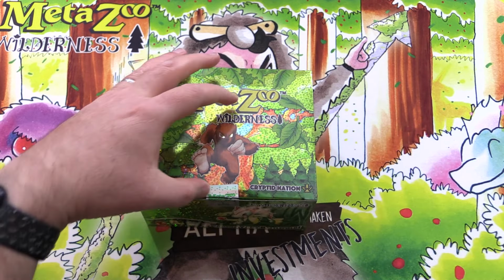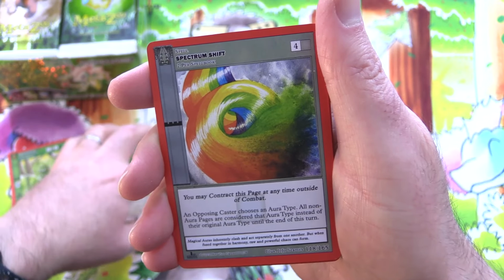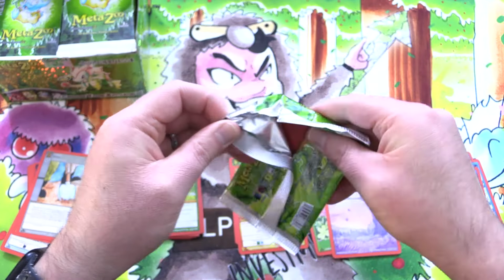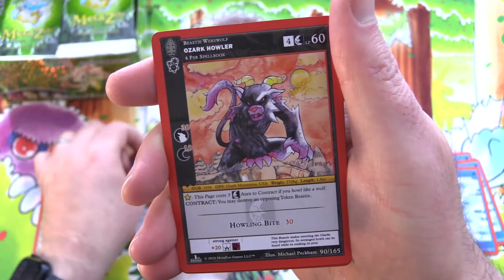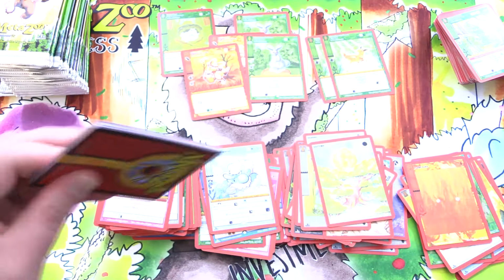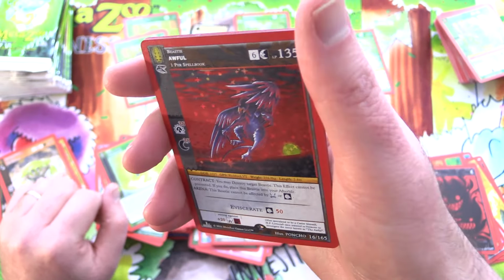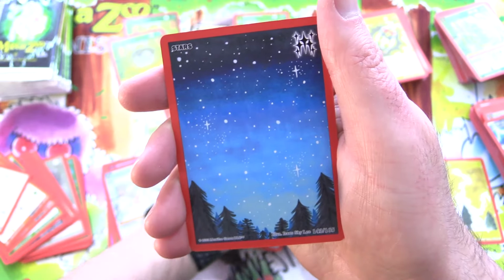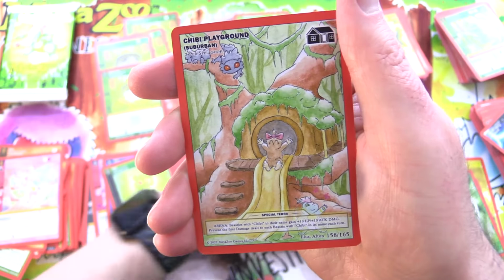MetaZoo Wilderness 1st Edition Unboxing